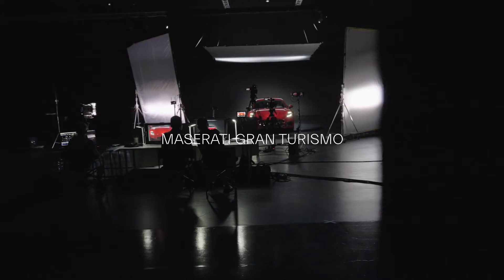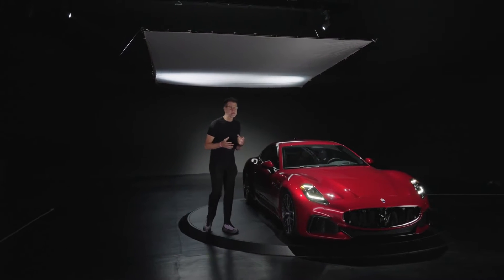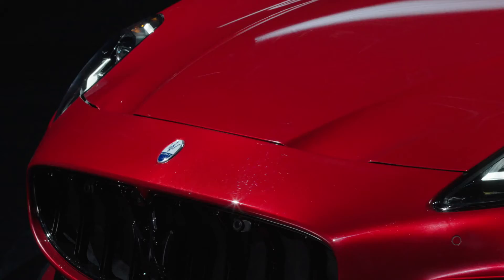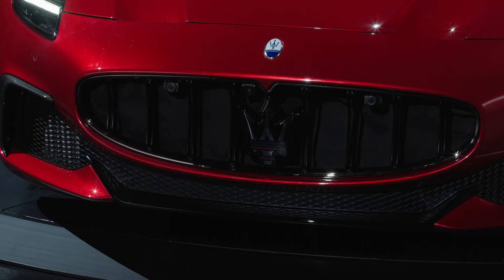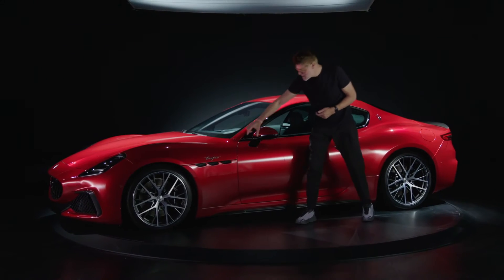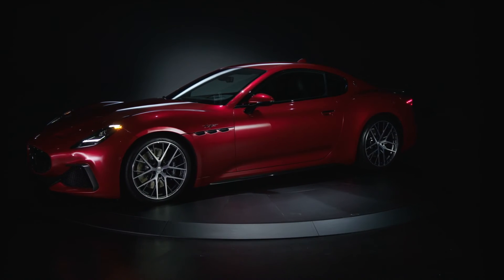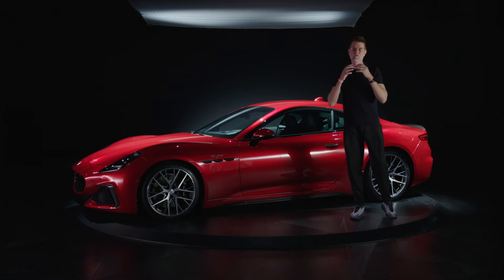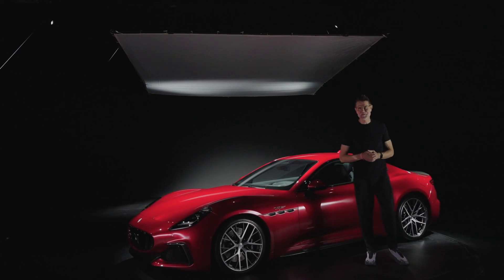Maserati GranTurismo "Folgore" (2022): The Design